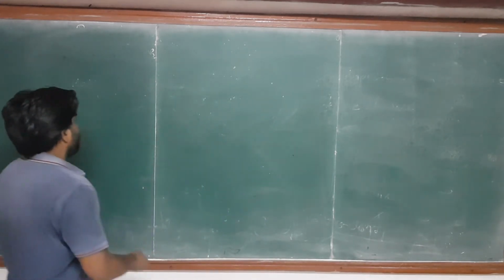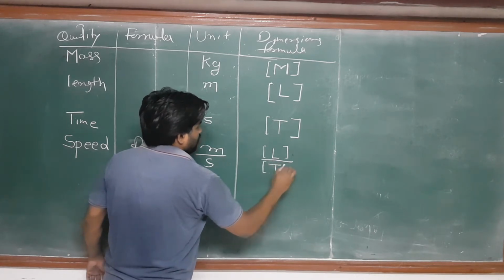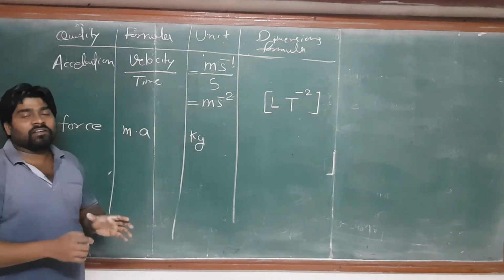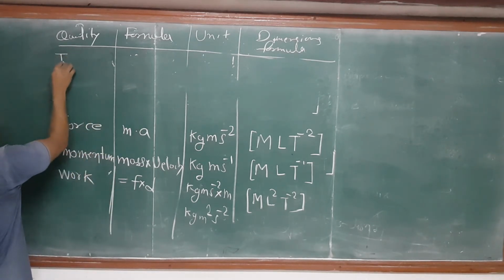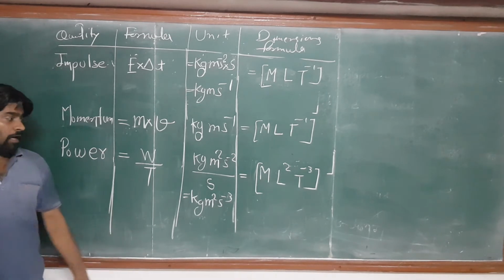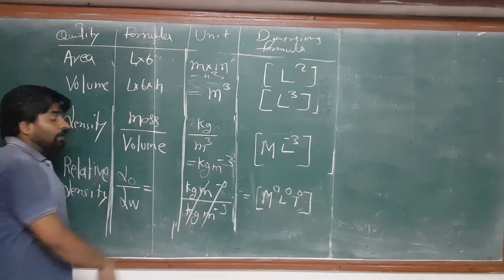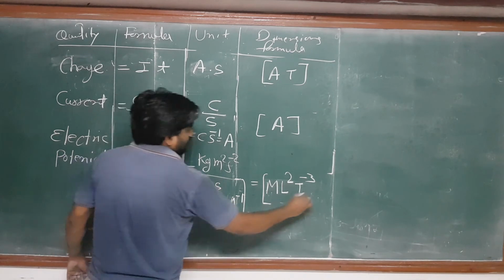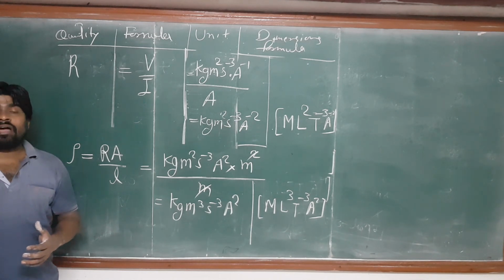Class 11th physics ch.2 - Dimensions 1